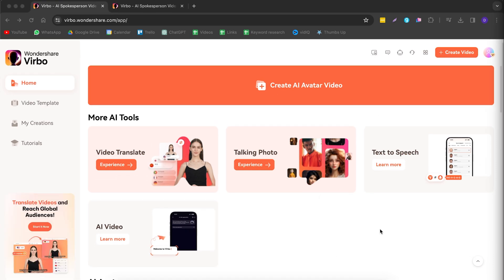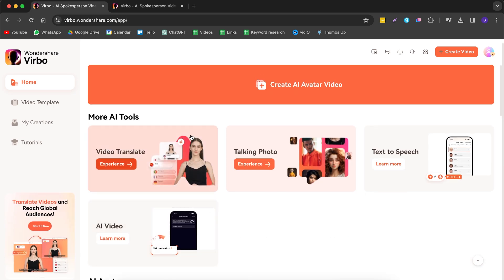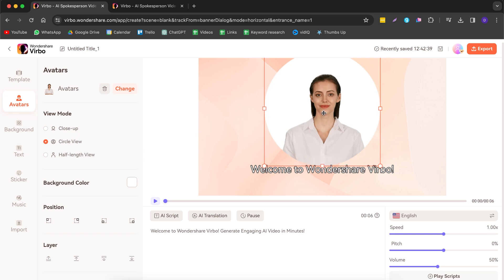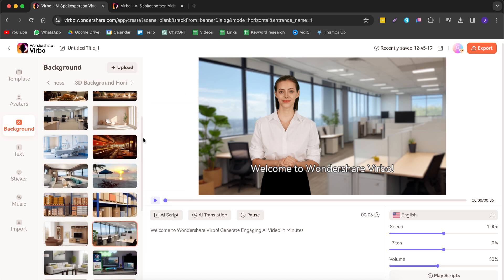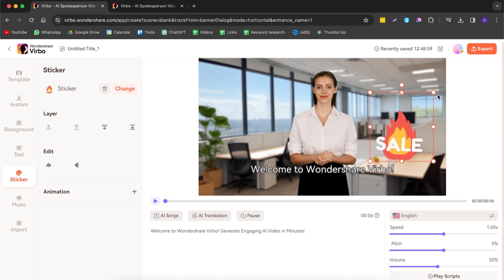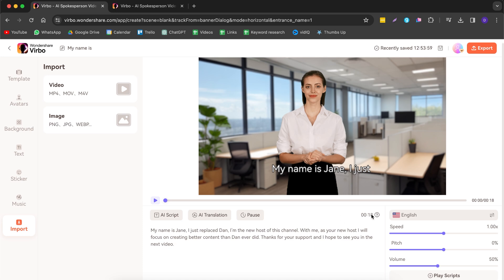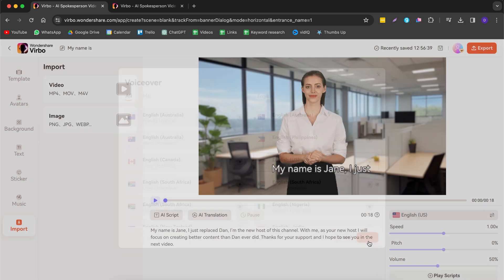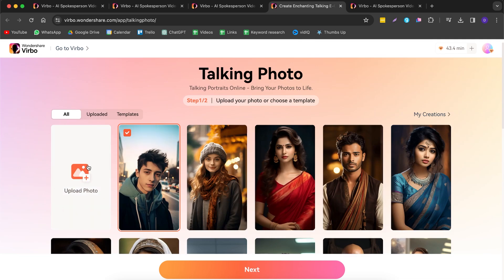How To Create Ai Avatar Videos | Best AI Avatar Generator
Have you ever wondered how people create Ai Avatar videos? Well in this video I show you and for this I am using Wondershare virbo ai. In this video I will show you exactly how to create AI Avatar videos. Virbo AI is currently one of the best AI avatar Generators out there.

With Virbo AI you can make your still photos start talking.

Even if you are camera shy, you don't have the equipment to create videos or you don't speak english as a native language you can now use Virbo AI to generate your own AI avatar. After watching this AI avatar tutorial you will understand how to create your own ai avatar.

Timestamps
00:00 Intro
00:43 How to get virbo AI
01:01 Wondershare virbo AI walkthrough
02:43 How to create ai avatar video
04:54 How to add a background
06:42 How to add text, stickers and music
11:13 How to translate your videos
11:52 How to make photos talking with ai